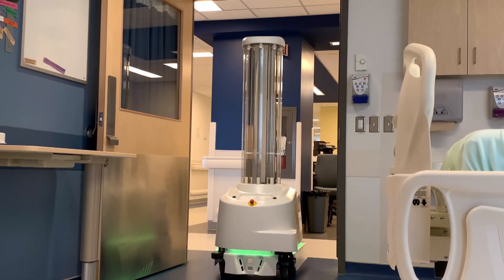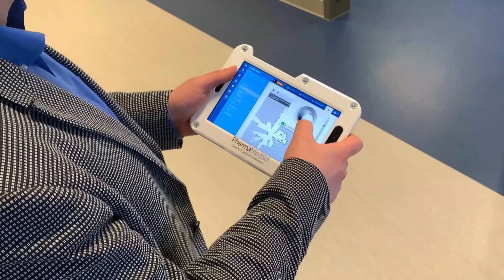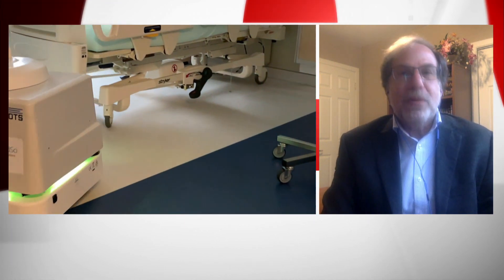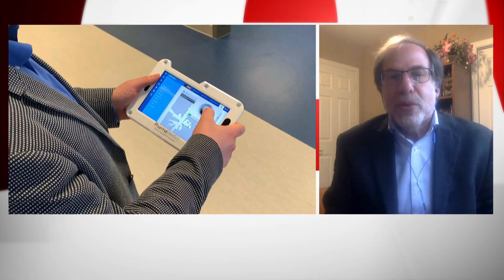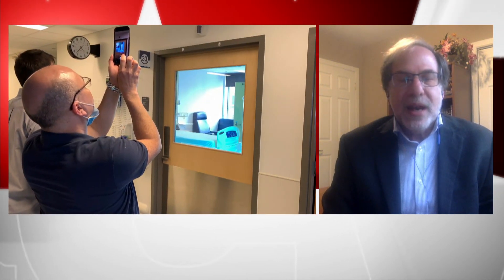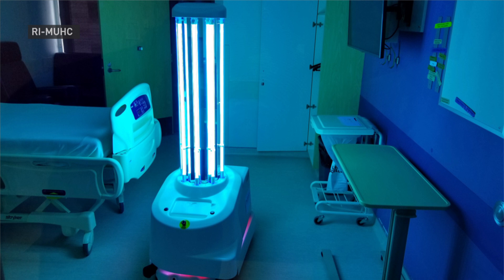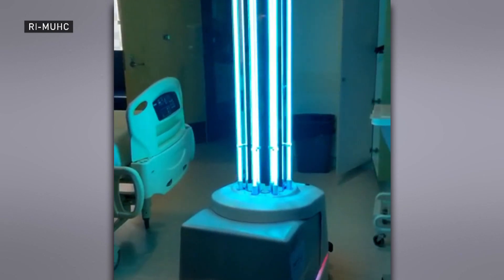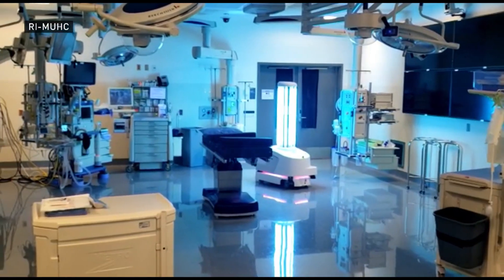Disinfection robot being tested in Montreal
A robot that uses ultraviolet light to disinfect surfaces is being tested by hospitals in Montreal. Footage supplied by the Research Institute of the McGill University Health Centre (RI-MUHC).